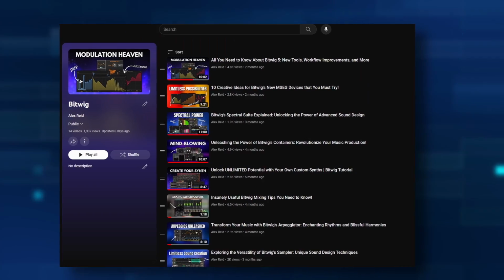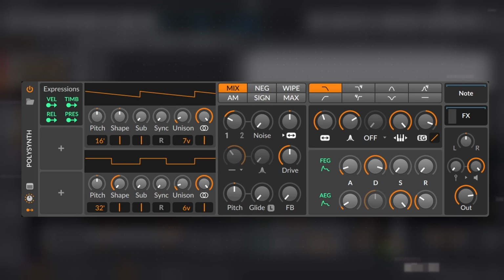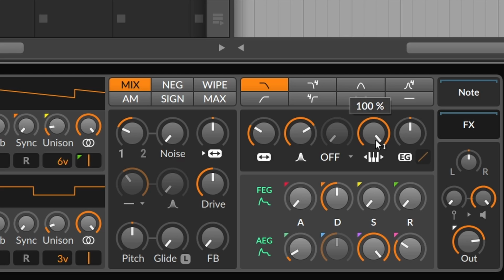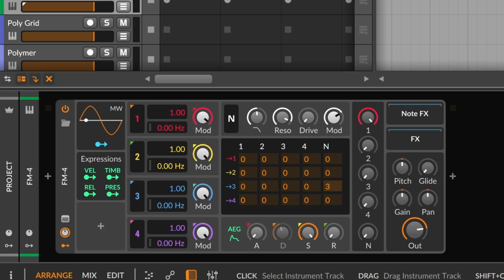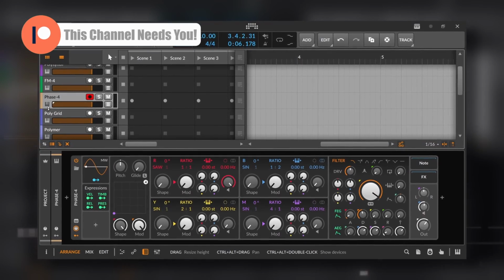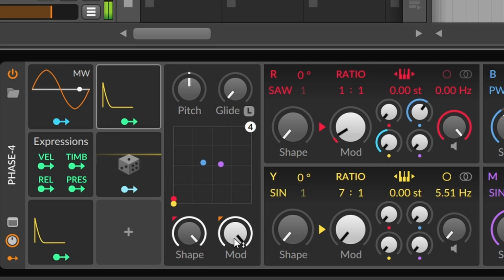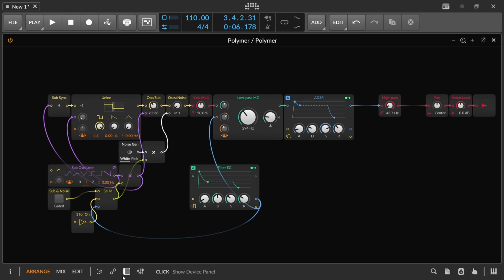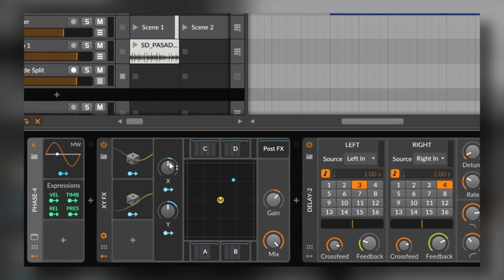Every Syntheziser you'll Ever Need: Explaining all Bitwig Synths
▶ Thanks to my Patrons:
▶ DaveO, Daniel Goldman, Quim Gil, Verenkiro

Timestamps:
0:00 Loving Bitwig
0:12 Organ
1:17 Polysynth
4:03 FM-4
5:19 Phase-4
7:07 Poly Grid
8:15 Polymer
8:50 What about the rest?